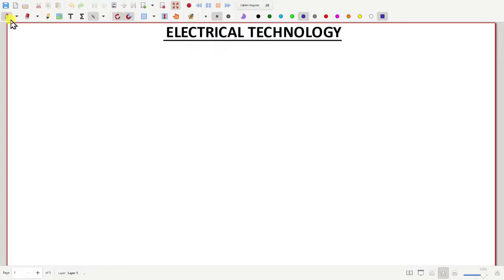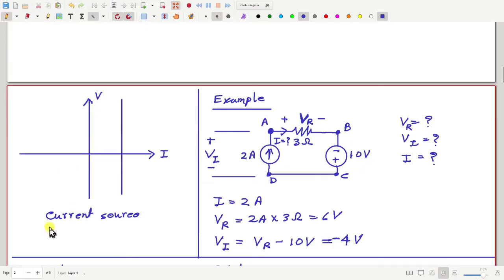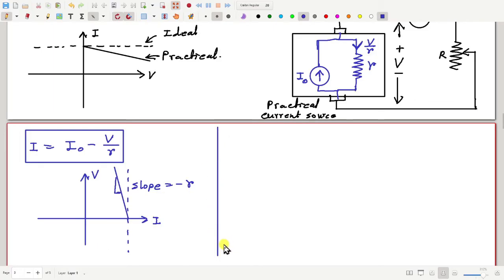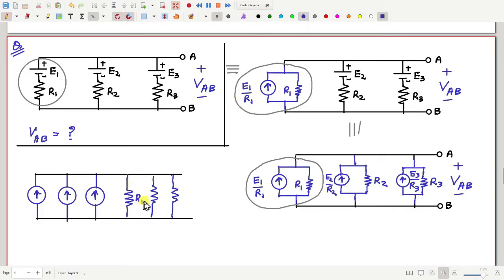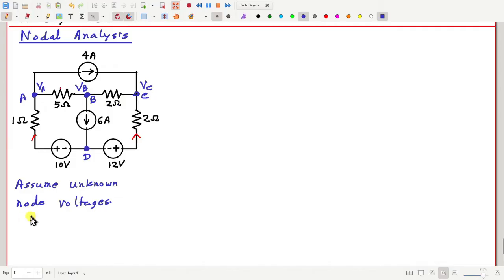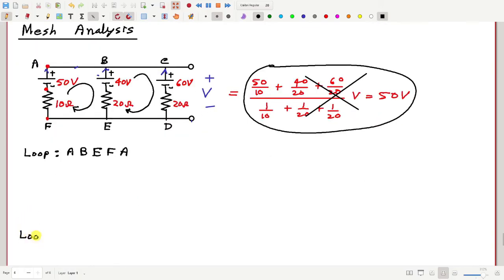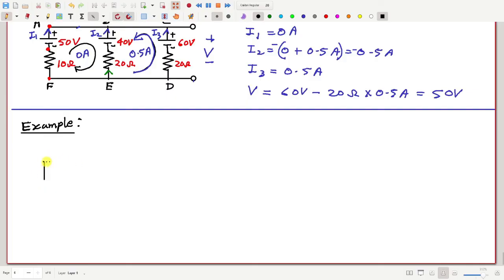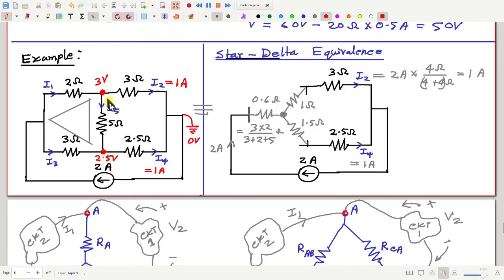Electrical Technology: DC Circuits: Lec 1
Voltage and Current Sources, Superposition Principle, Nodal Analysis, Mesh Analysis, Star-Delta conversion